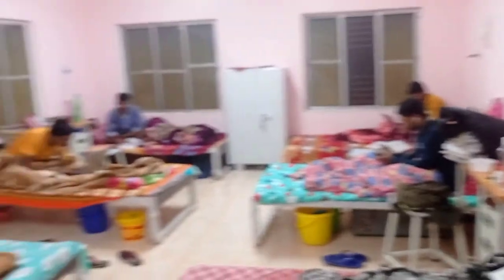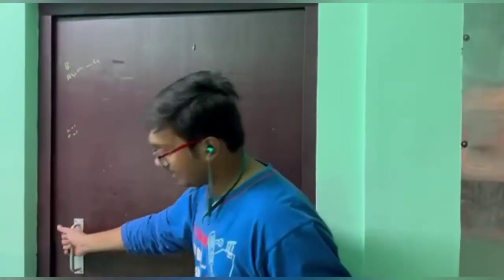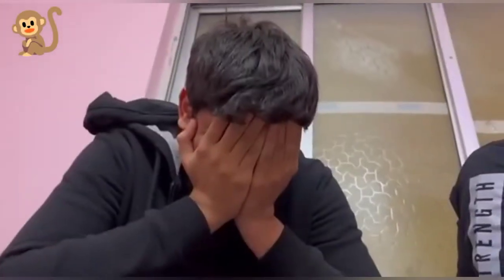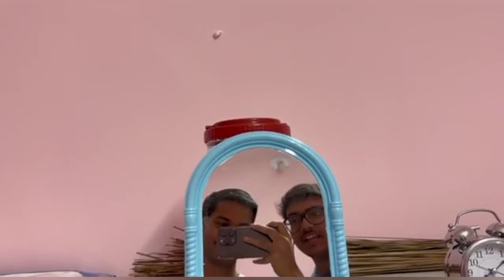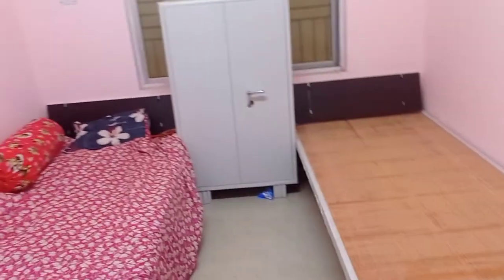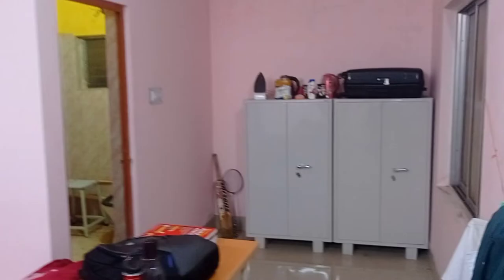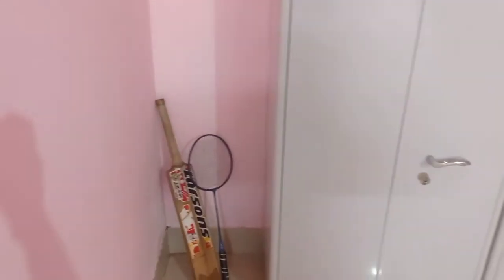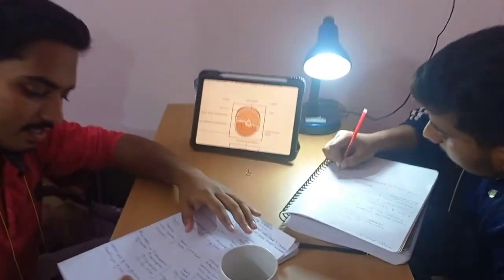Boys Hostel|| Hostel Room tour || Jhargram Govt. Medical College and Hospital || Vlog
Hi guys!
I am Rupayan Bose
A 1st year Proff MBBS student at JGMCH
This vlog is a tour of rooms of the boys hostel .
We are temporarily accommodated in BCKV campus, Agriculture block
Featured in vlog :
 Sayan, Soumyadeep, Saheb, Soumyadwip, Sayan, Abhijit, Uttyaran, Gourab, Reeshav, Tirtha, Arghya, Debjit and Amit.

Follow me up on instagram : Doctor_Charismatic

PS: Thanks for the immense love and support in my videos